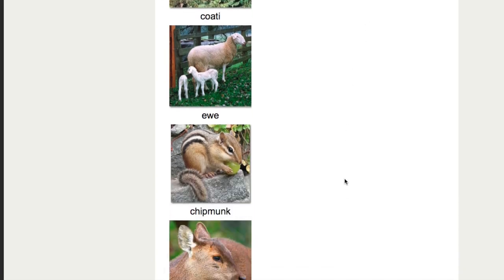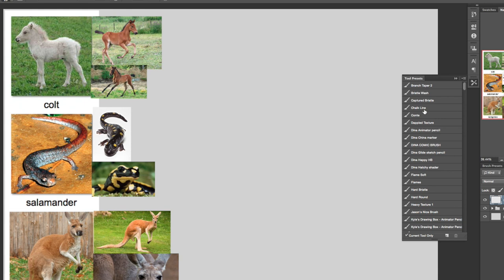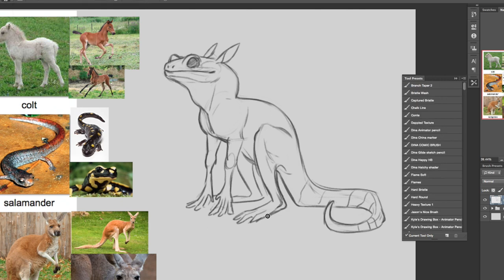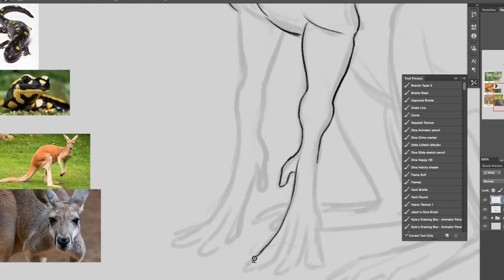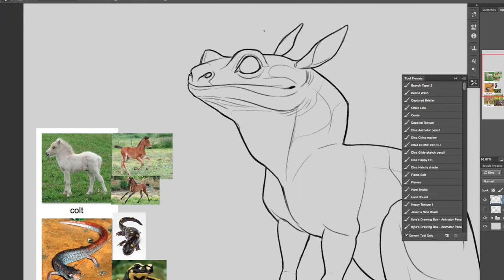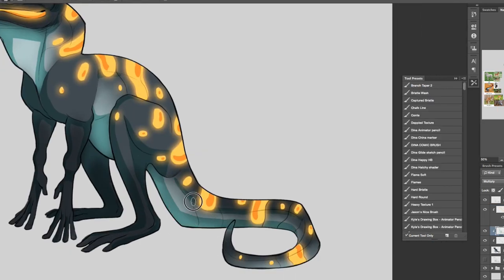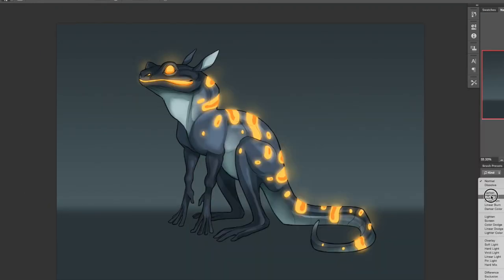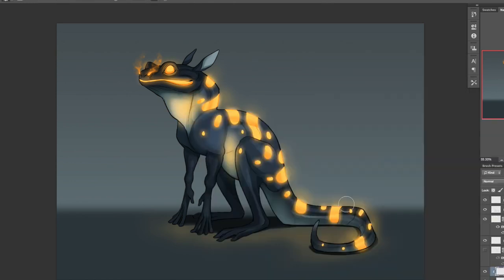Going with the flow! RANDOM CREATURE DESIGN #2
Another random creature design! Hope ya like it :D